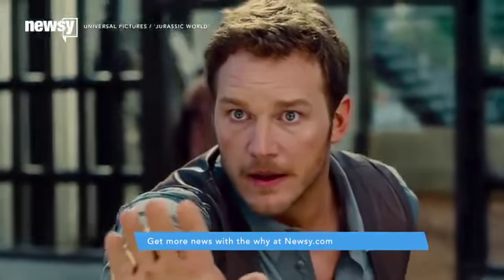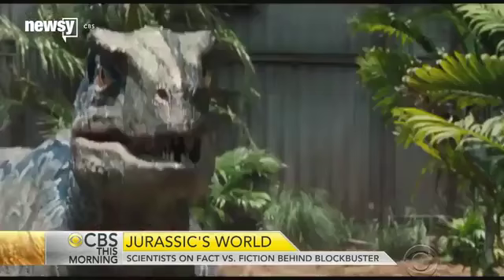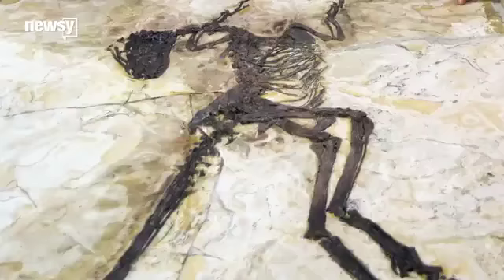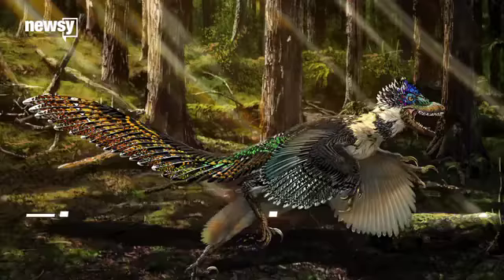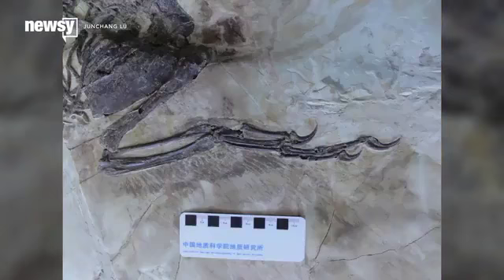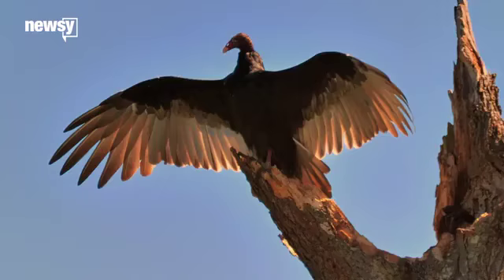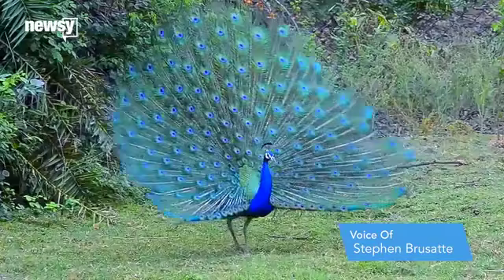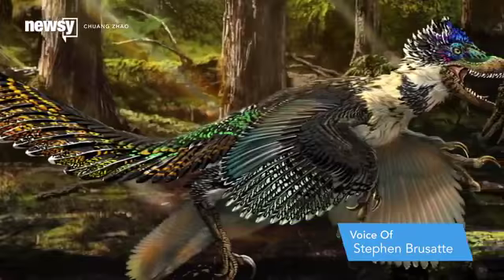How A New Dinosaur Could Help Science And 'Jurassic Park'